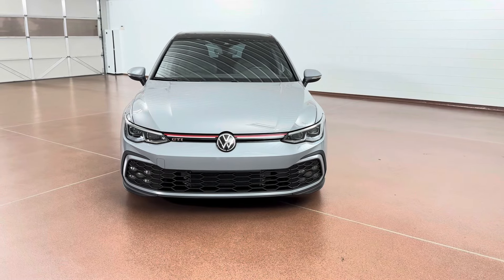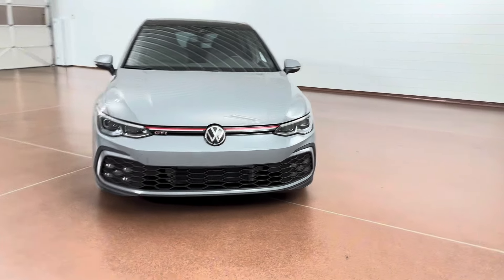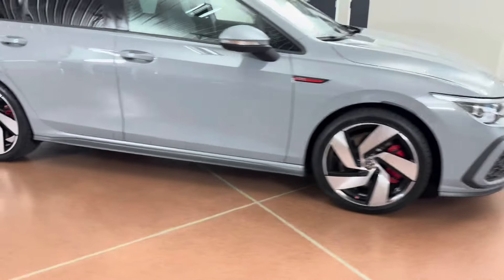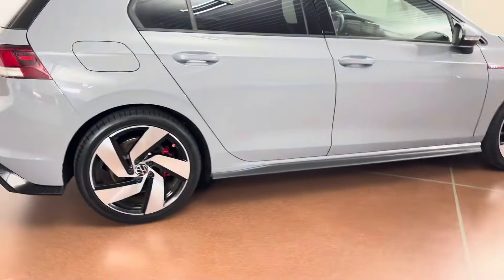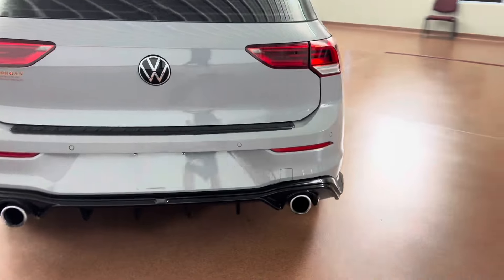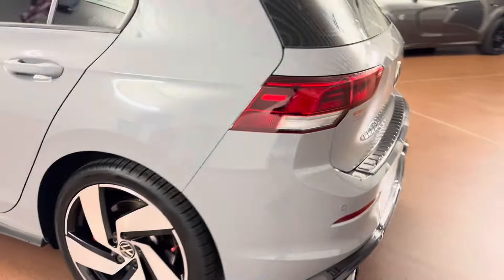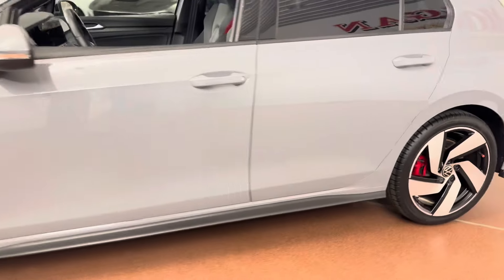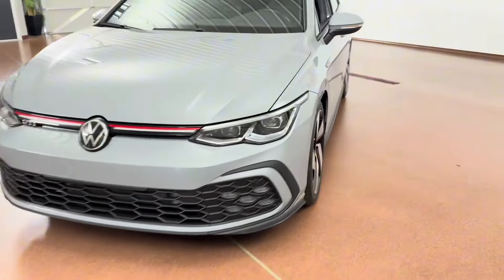2022 Volkswagen Golf GTI SE